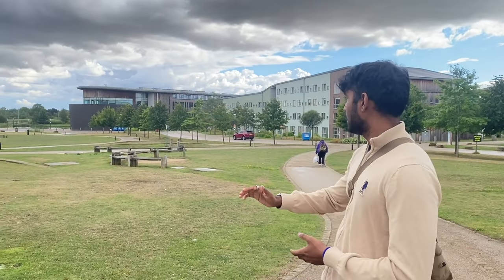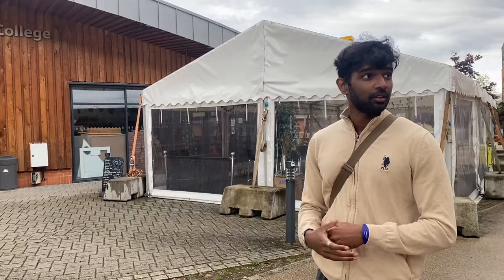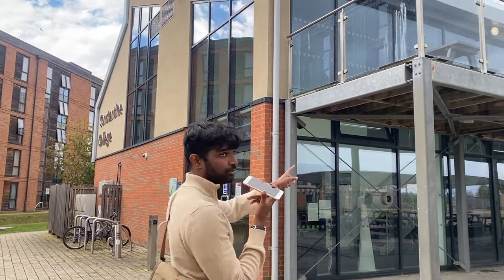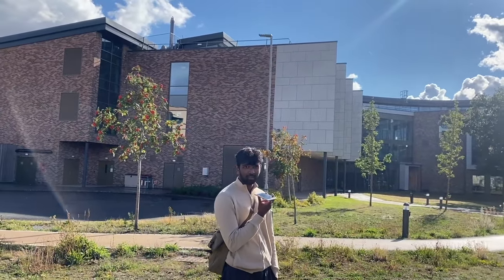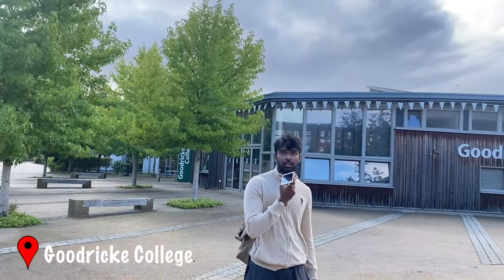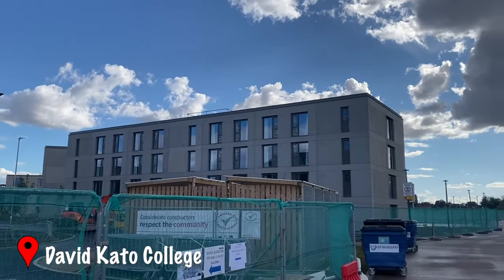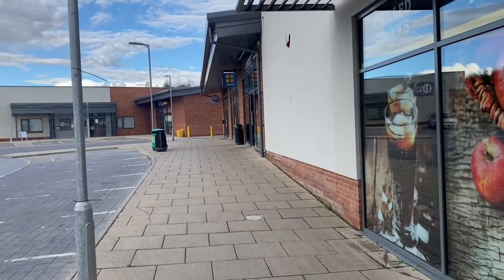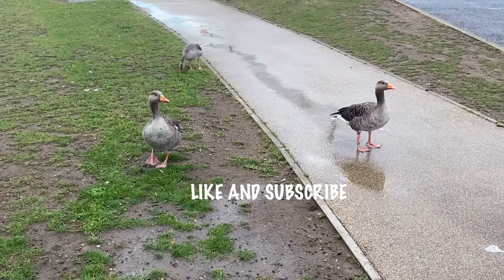UNIVERSITY OF YORK EAST CAMPUS TOUR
Hi guys, welcome back to the channel. In today's video I am giving a quick tour of the various colleges and buildings located on campus east. I try to provide as much detail in this video but if you require more information, do leave them down in the comments below and I'll try to answer them!

I do want to mention that the computer science building, film tv and media production facilities weren't shown in the video.

PS: This video was filmed in August 2022, so some things might have changed.

TImestamps:
00:00 Intro
00:39 Langwith College
00:58 Glasshouse
01:48 Constantine College
02:32 Sports Village
03:15 Piazza Building
03:54 Ron Cooke Hub
04:30 Goodricke College
05:06 Law and Management Building
05:17 Anne Lister College
05:33 David Kato College
06:11 Extra Footage
07:04 Bloopers